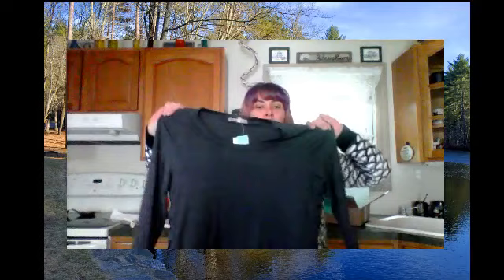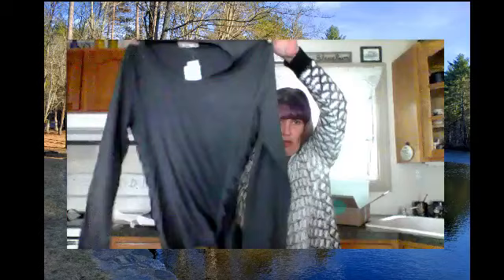Stitch Fix Opening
May Stitch Fix Box opening.  Please leave a comment to let me know if Streaming this type of content is a good idea.